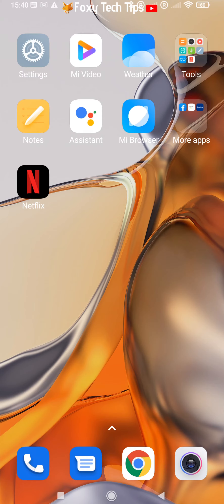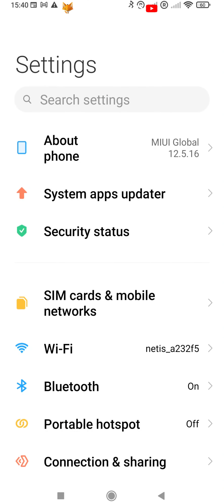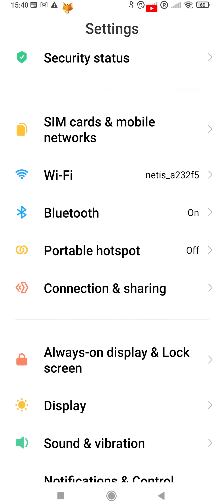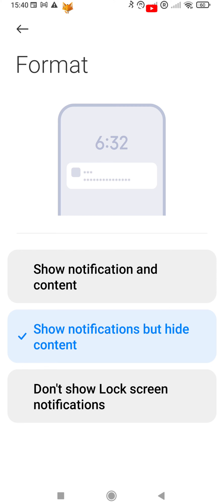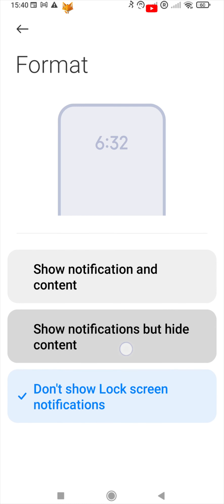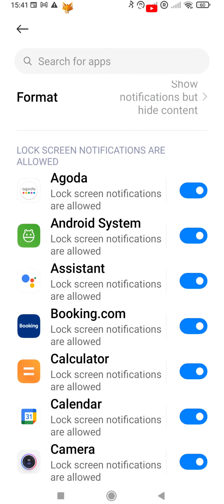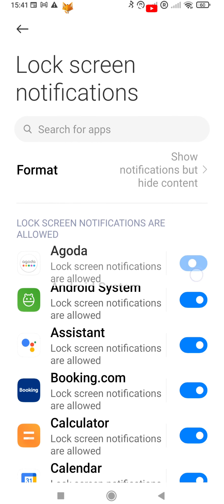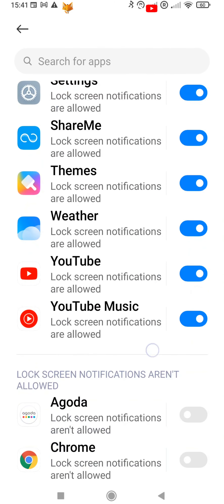How To Customize Lock Screen Notifications On Xiaomi Phones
Easy to follow tutorial on customzing your Lock Screen notification settings on Xiaomi phones. I’ll show you how you can choose exactly which apps are allowed to send you noticiations to your Lock Screen, so you only get notifications that you care about. Learn how to change Lock Screen notification settings on Xiaomi phones now.

Steps:

- Start by opening the settings app. If the settings app isn’t on your homescreen you can get to it via the app drawer.

- In settings, tap ‘notifications and control centre’.

- Now select ‘lock screen’.

- In lock screen settings, tap ‘format’ and you can then change the format to ‘don’t show lock screen notifications’ if you want to turn them off, or change to ‘show notifications and content’ if you want them to be on. You can also choose to show notifications but hide the content of them.

- Back here you can also scroll through your list of apps and choose which ones are allowed to send notifications to the lock screen. Disable the toggle next to an app to turn off lock screen notifications.